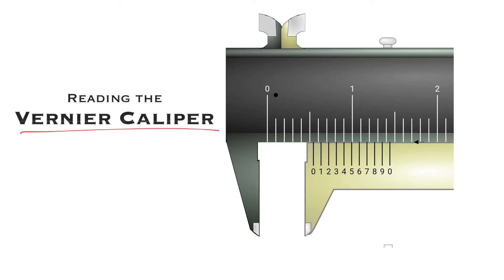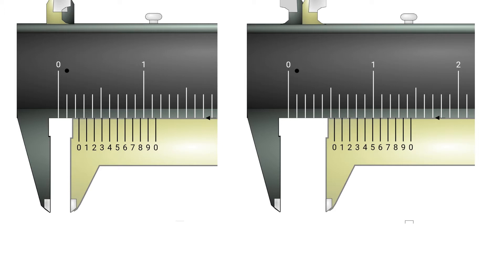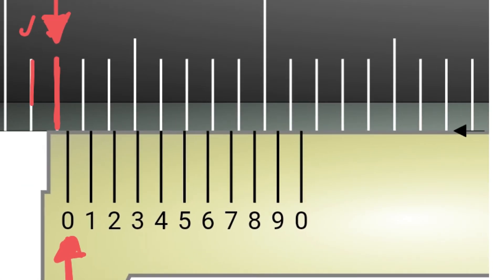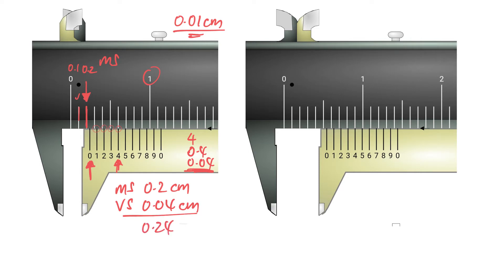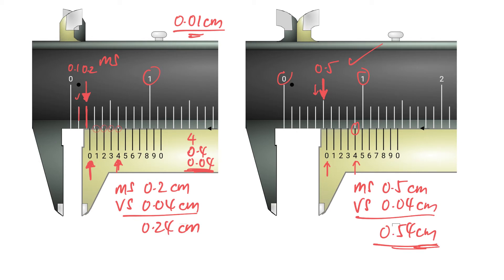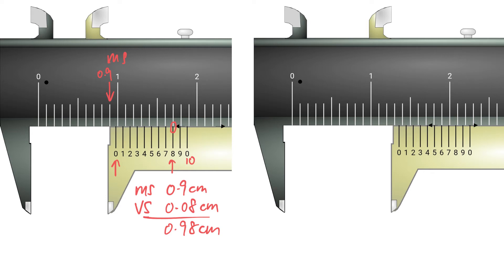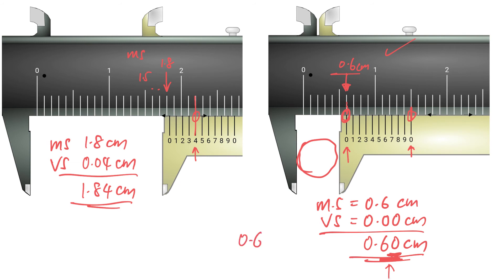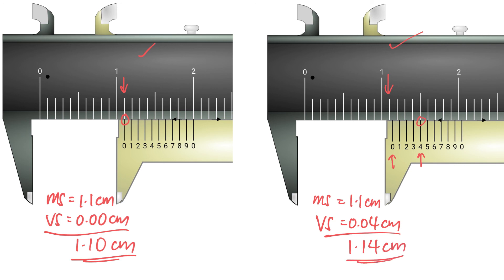How to read the vernier caliper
The precision of the vernier caliper is 0.01 cm